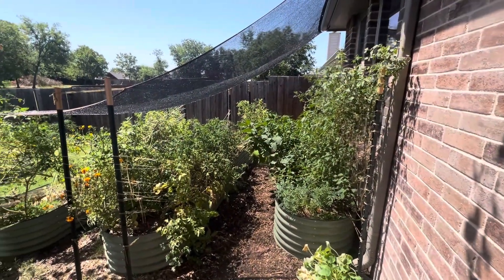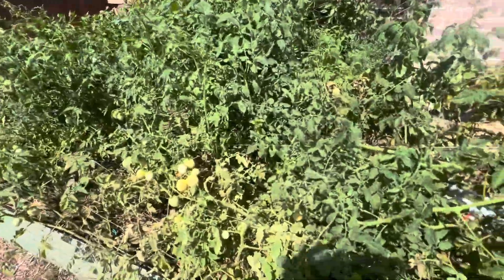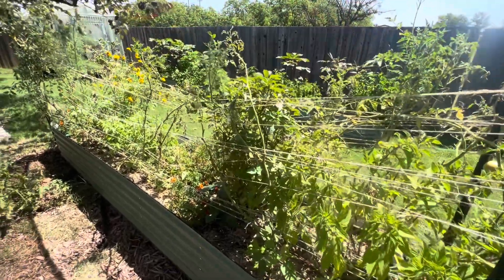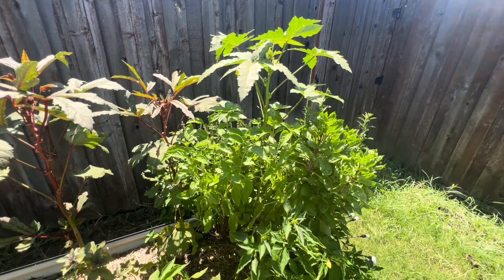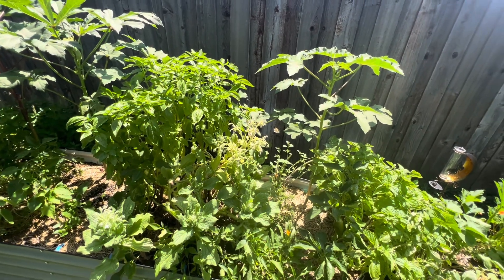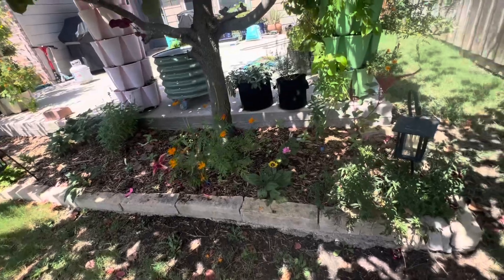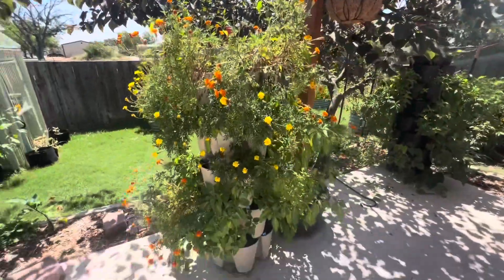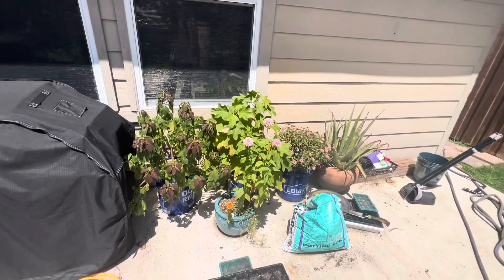Weekly Garden Update 7/4/2024 (Dreaming of Cooler Temps in My North Texas Vegetable Garden)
Howdy! I am Christi from Little Salty Homesteader, and in this video, I am walking through my North Texas vegetable garden, showing how everything is doing in early July. The HEAT is on, so some things are really taking off, and others are fizzling out. These triple digit temps already have me dreaming of fall!

For the super adorable fairy-like solar lights in my garden:

For the “Quad” style grow bags my sunflower patch is in:

For the most handy garden tool - Barebones Hori Hori Garden Knife:

For the stakes I use to trellis my tomatoes: (The price is not the same as last year, my apologies)